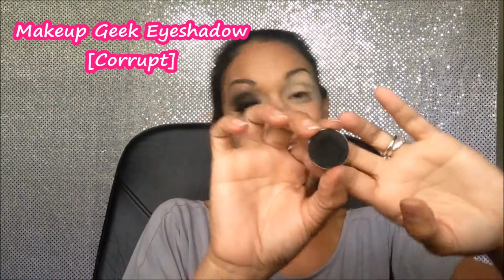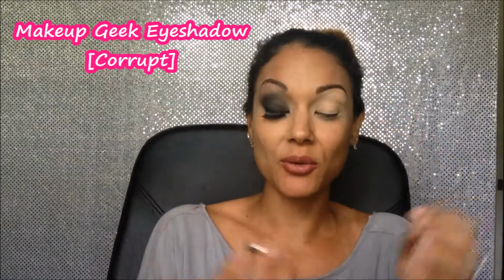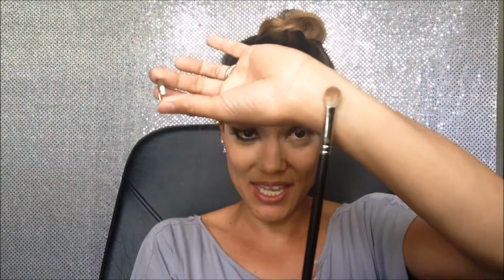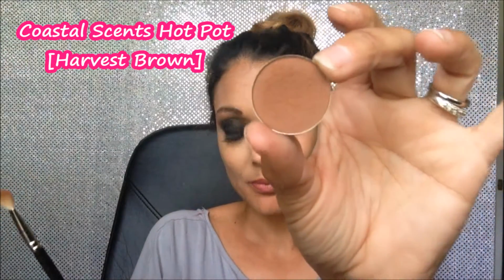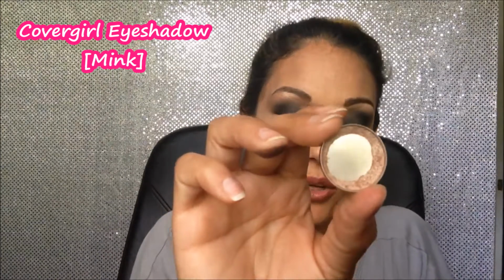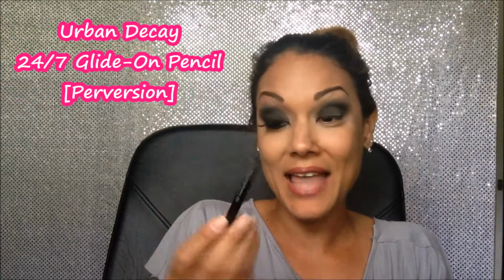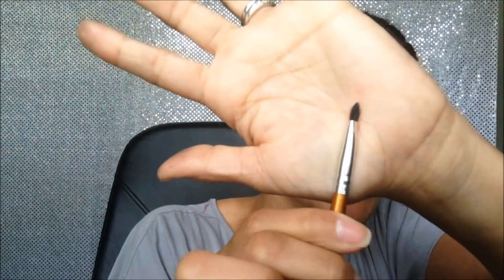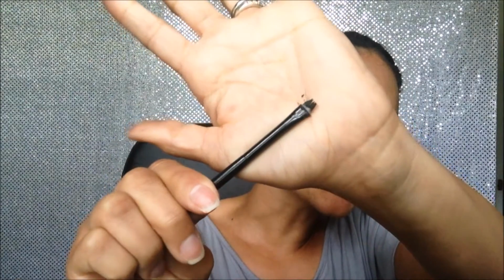Smokey Eye Tutorial | RealRioGirl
Happy Saturday loves!
Today I'm sharing with you how I do my smokey eye look!

Have an awesome weekend!
XOXO